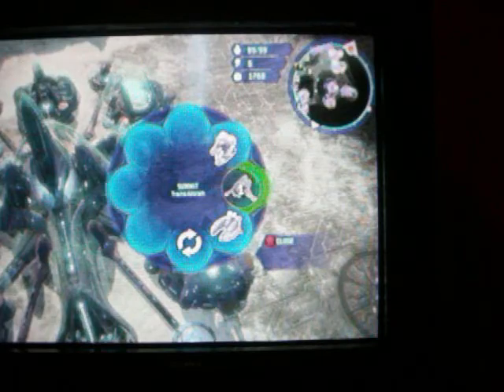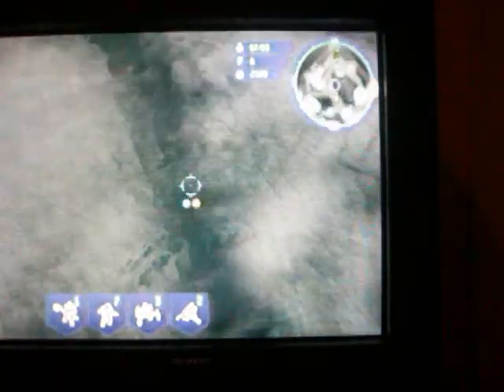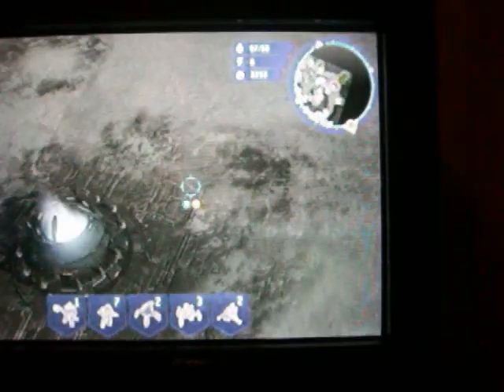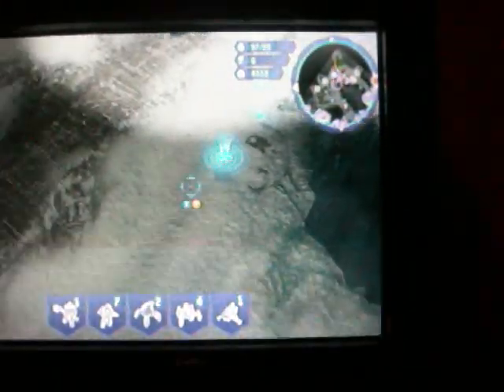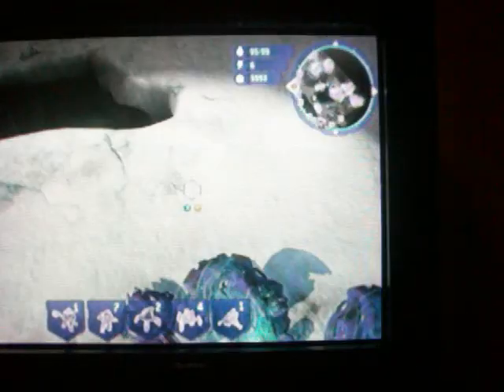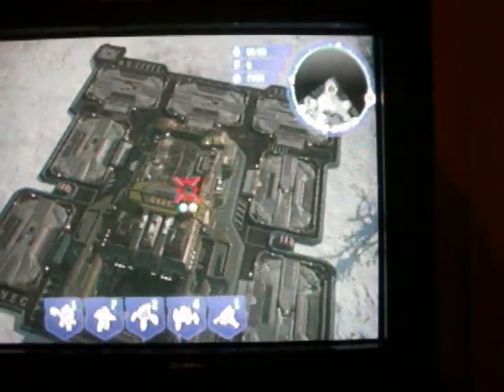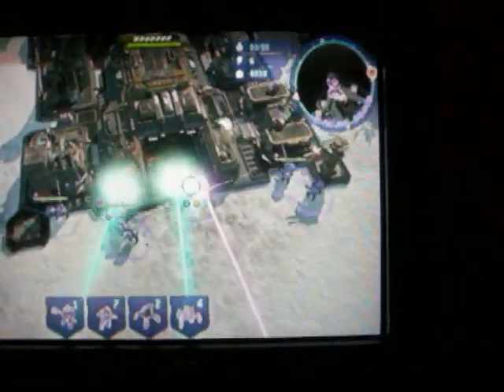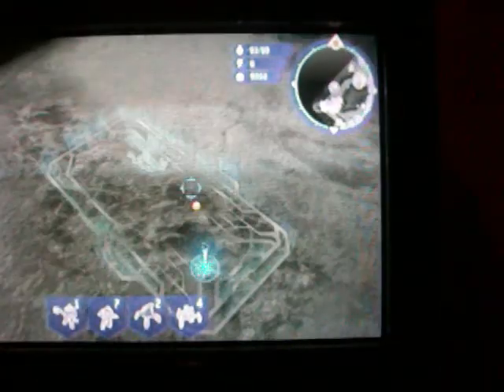how to get 4 scrabs in halo wars pt 3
this shows u how 2 get 4 scarabs in halo wars. this is the third pt.